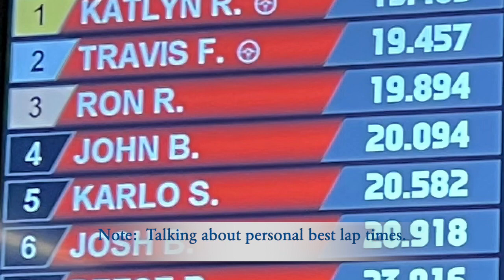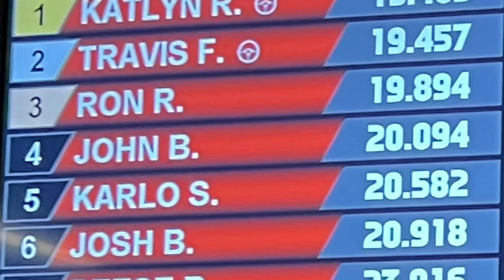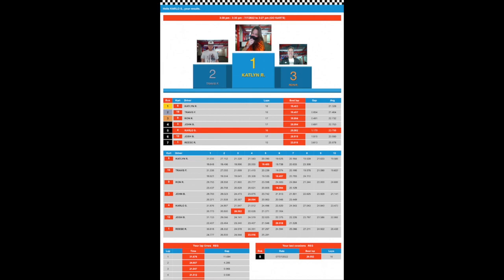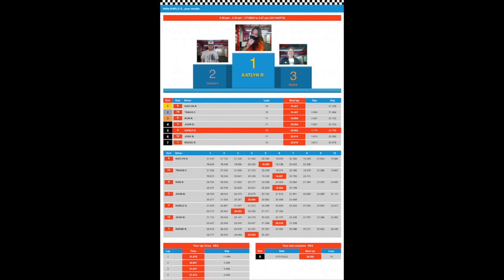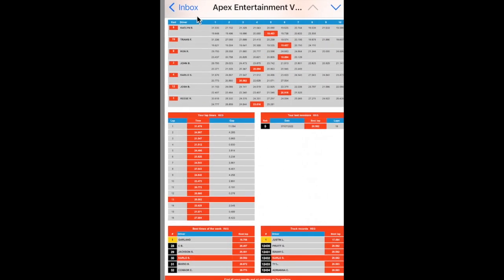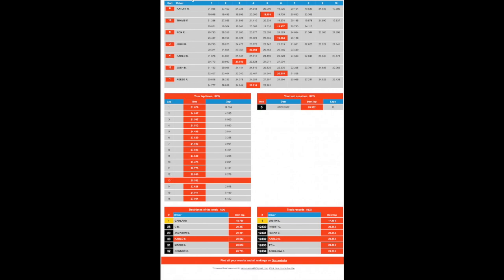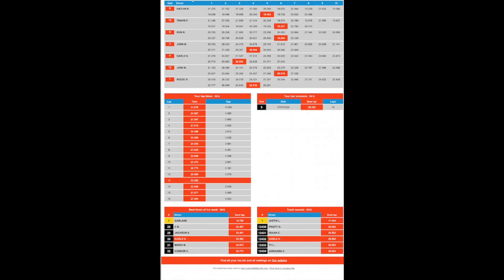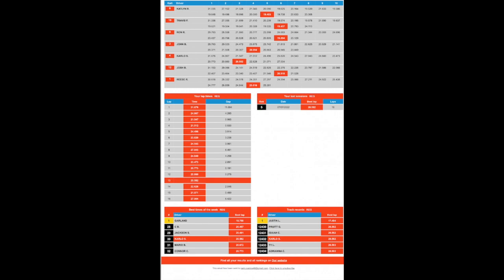My Experience @ Apex Entertainment - Go-Karting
Here I am going to explain my personal experience of how much fun I had on my first visit to Apex Entertainment.  I may not be new to go-karting but at least got my moneys worth as far as competing with the elite racers throughout the country.  Hopefully this may not be my last visit because I really want to improve my niche in this kind of sport.

If you want to view more 2022 NASCAR Cup Season playlist video content, click on this link here to view all my gameplay playlist

WhatiFRacing
RealRadman

Video Credits (YT Intro):  Joey Logano Wins @ LA Coliseum (Courtesy:  NASCAR on FOX) (Higher Octane Ft. Vans in Japan)

Thumbnail Photo Credits:  Apex Entertainment Photo (GoKarting TIckets)